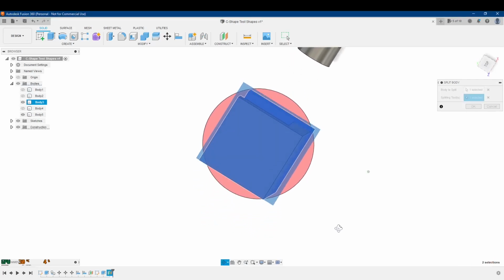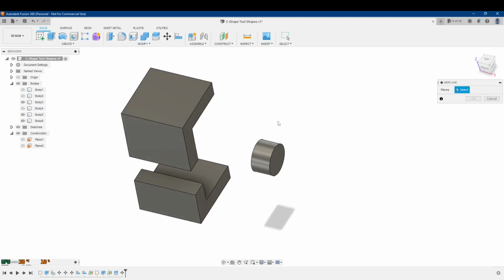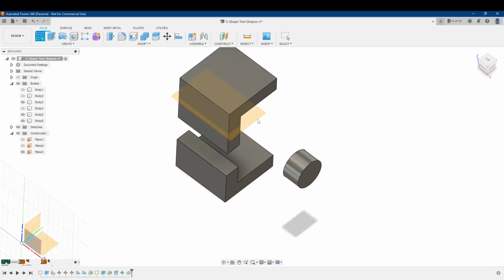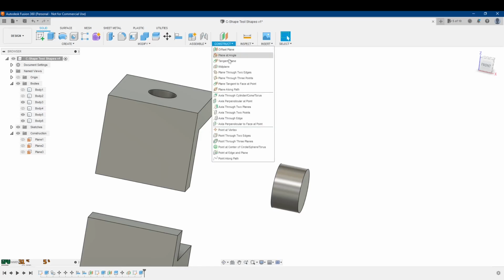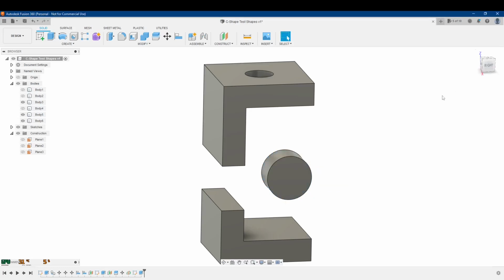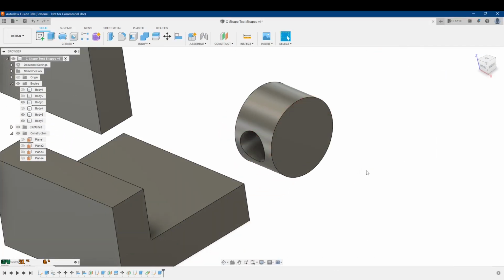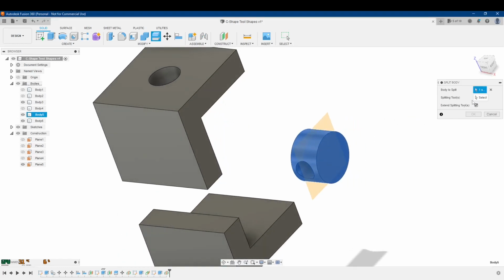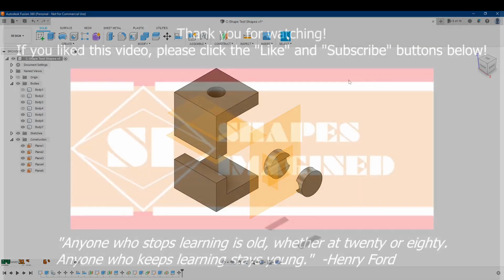Learn about some useful construction planes in Fusion 360!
I am a longtime CAD user and 3D printing hobbyist.  I decided to share what I've learned about Autodesk Fusion 360 through my regular use of the software and hope that others can learn how to put their ideas into a CAD environment.  Perhaps one day those ideas can be a reality.

This video demonstrates some useful construction planes for Fusion 360.  The planes demonstrated are offset planes, midplanes, and tangent planes.  Construction planes can be used to create new sketches, split bodies, and add bodies or extrusions where an model surface does not exist, like in the middle of a model.

I do not work for Autodesk - I just use their software and want to help anyone interested in working with it get to know it!